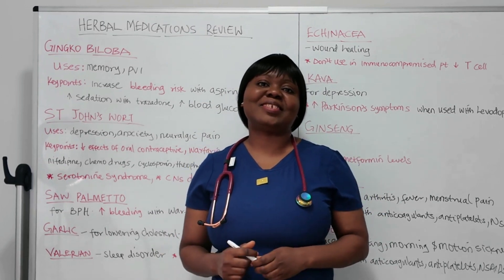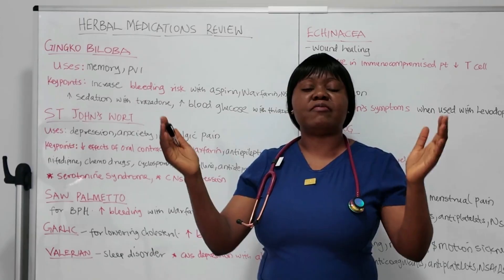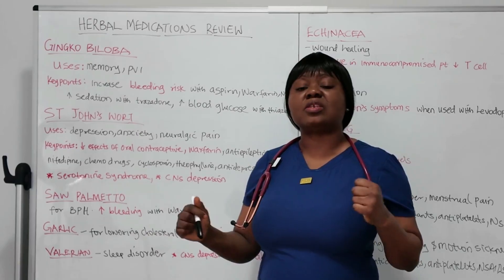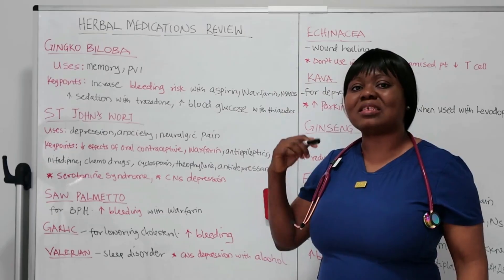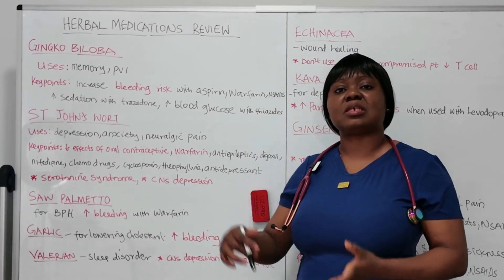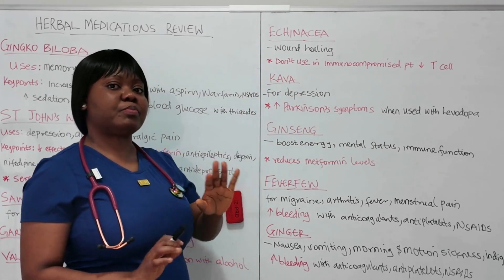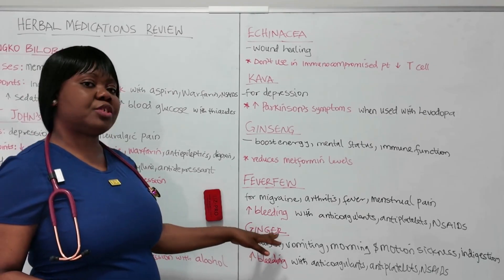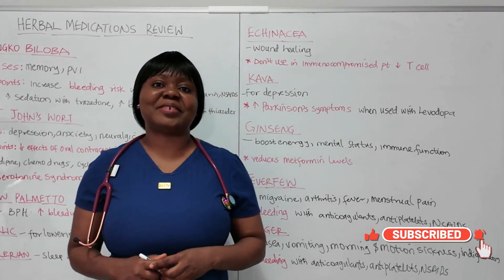10 Commonly Tested Herbal Medicines /Complementary & alternative Medicines Nursing NCLEX Prep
10 Commonly Tested Herbal Medicines/Complementary & alternative Medicines Nursing NCLEX Prep

In this video, we break down 10 essential herbal remedies that you need to know for the NCLEX-RN® or NCLEX-PN® exams. These herbal supplements are often tested due to their side effects, interactions, and patient teaching points.

Herbs covered in this video:

Ginkgo biloba – memory booster; increases bleeding risk

St. John’s Wort – used for depression; interacts with many medications (decreases effectiveness of oral contraceptives, warfarin, antivirals)

Garlic – lowers blood pressure and cholesterol; increases bleeding risk

Ginger – used for nausea and inflammation; may affect blood clotting

Echinacea – supports immune function; use with caution in autoimmune conditions

Saw Palmetto – used for benign prostatic hyperplasia (BPH); may cause GI upset and hormonal effects

Feverfew – helps prevent migraines; increases bleeding risk

Valerian Root – promotes sleep and reduces anxiety; central nervous system (CNS) depressant

Kava – used for anxiety and stress relief; associated with liver toxicity

Ginseng – boosts energy and immunity; may affect blood sugar and bleeding risk

What You'll Learn:

Each herb’s mechanism of action

Common side effects and contraindications

High-yield NCLEX tips

Key drug interactions

How to educate patients safely

This video is ideal for:

Nursing students preparing for NCLEX-RN or NCLEX-PN

Pharmacology review sessions

Nursing educators and tutors

Clinical practice reinforcement

Clinical practice reinforcement

The Excellent Nurse @
Better Now or Later: How to Harness the Value of Time to Improve your Life and Future @